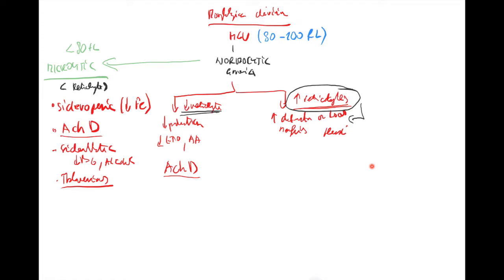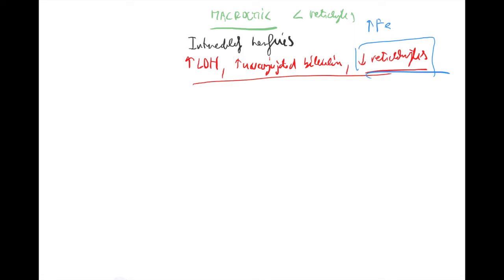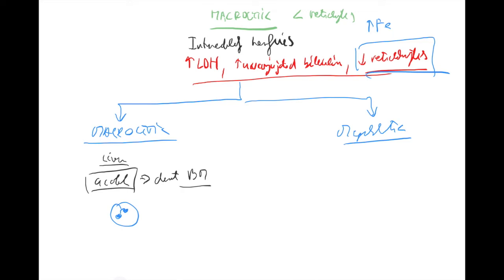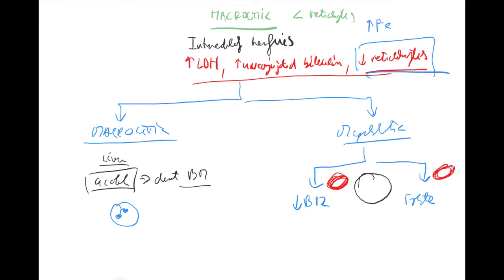Anemia 4 by Coiled ENGLISH (macrocytic, megaloblastic, pernicious, B12 and folate deficiency)